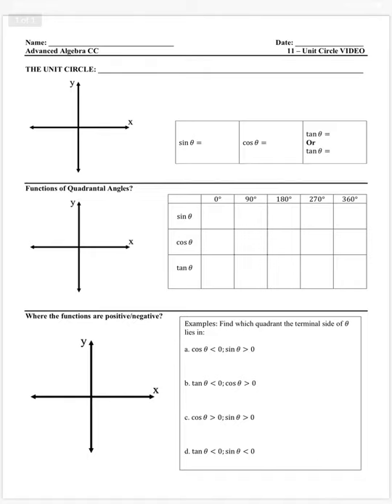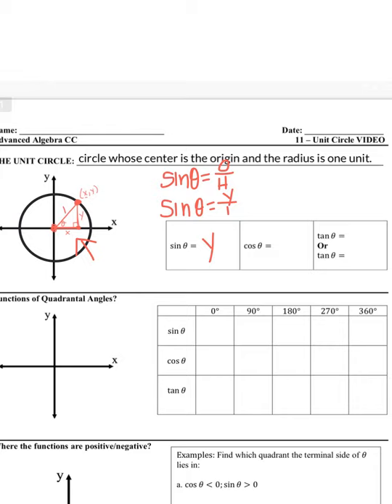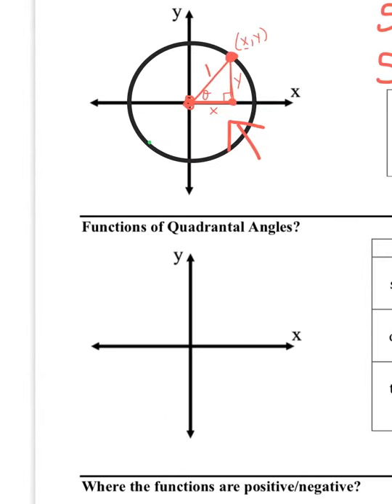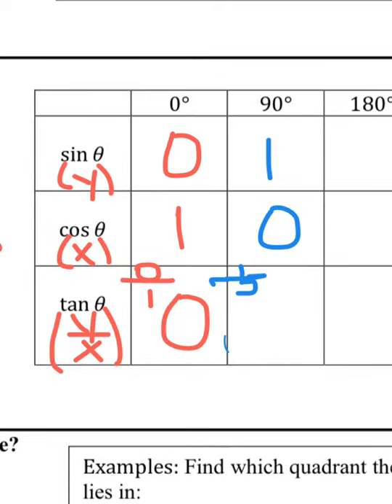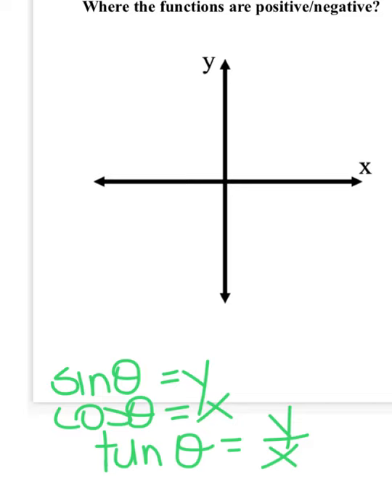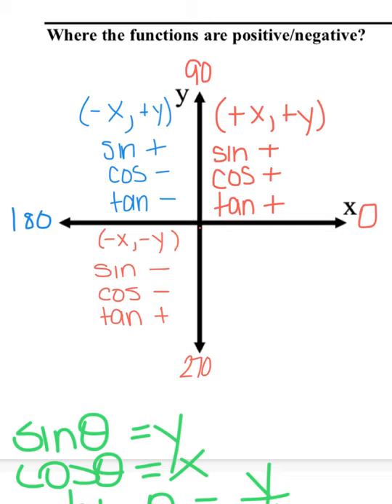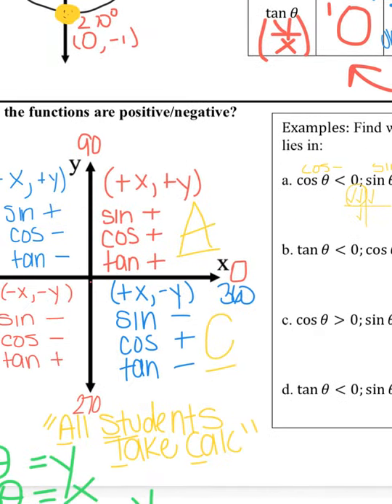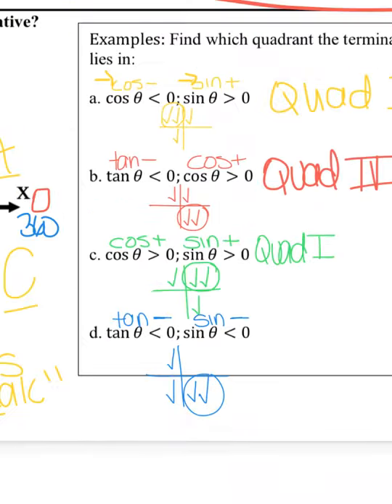11 - Unit Circle VIDEO